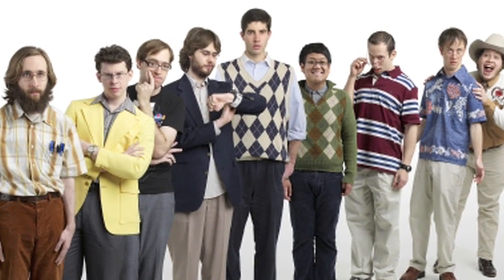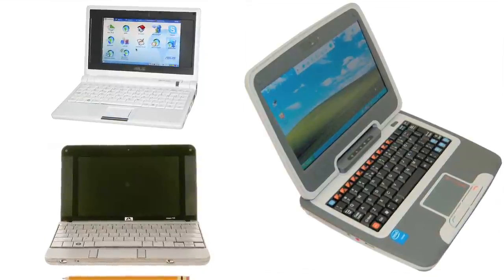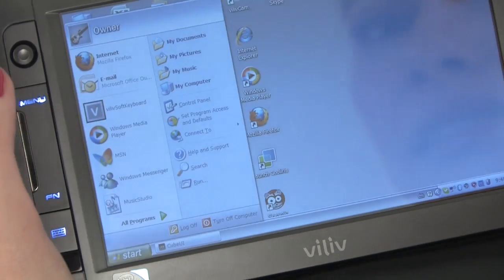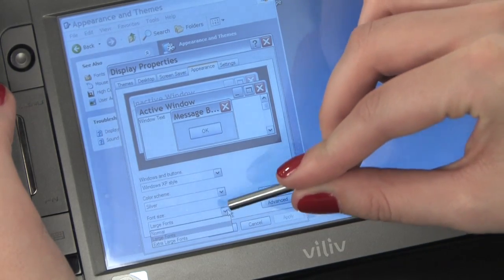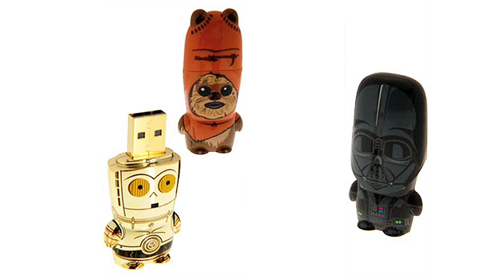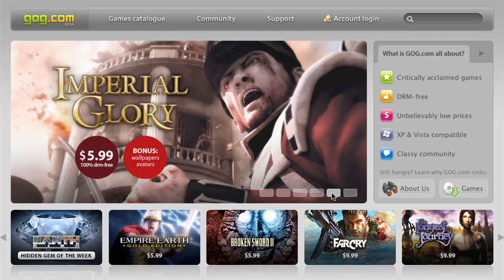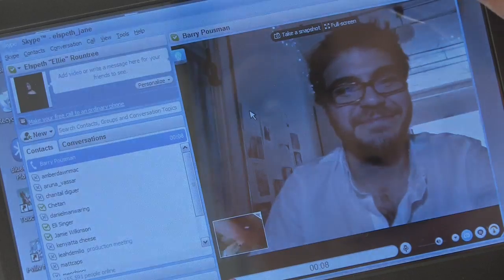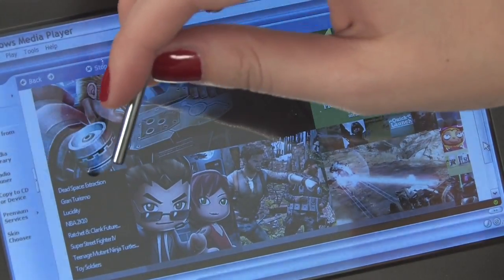Optimizing a Mobile Device or Netbook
Rocketboom Tech correspondent Ellie Rountree explains how to optimize your Netbook.

Follow RB Tech and Ellie on Twitter!